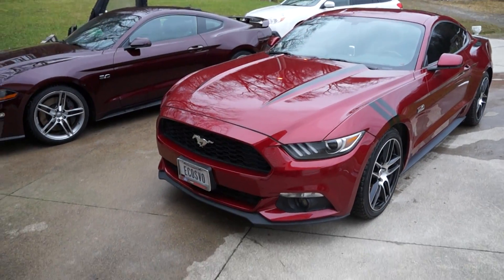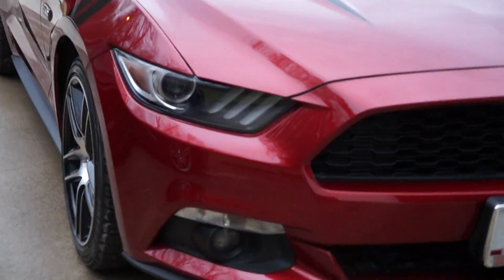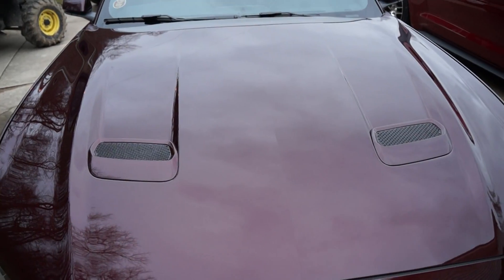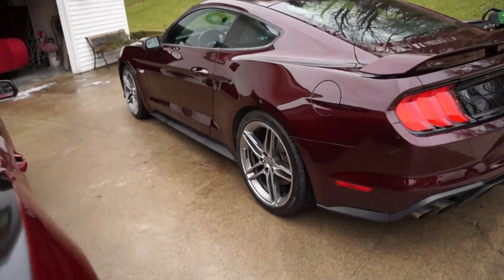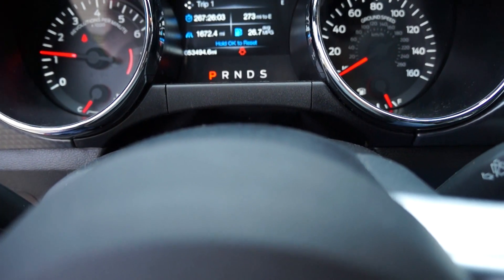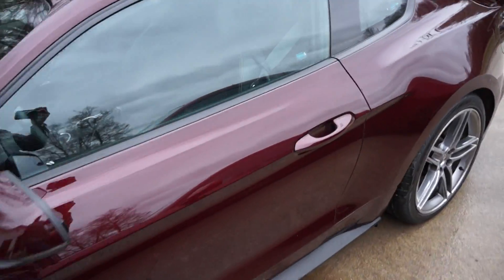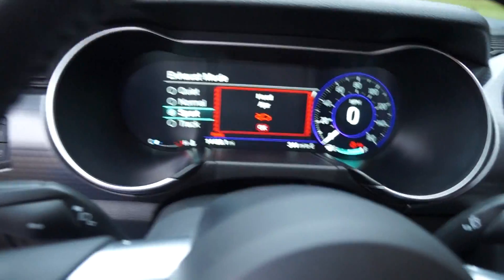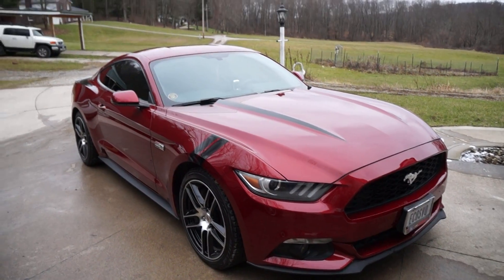Mustang GT vs. Ecoboost Performance Package comparison 2017 2018 Royal Crimson & Ruby Red Roush Boss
Comparision of my 2017 Mustang Ecoboost with performance package and Boss wheels to my 2018 Mustang GT performance package with Roush wheels.  GTechniq ceramic paint protection; 3M clear bra; Brembo brakes and black leather.